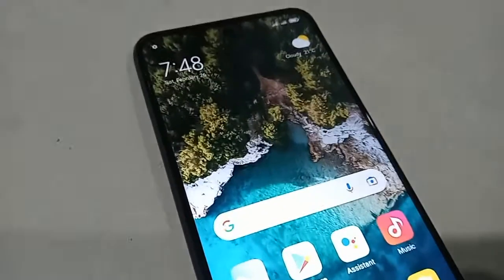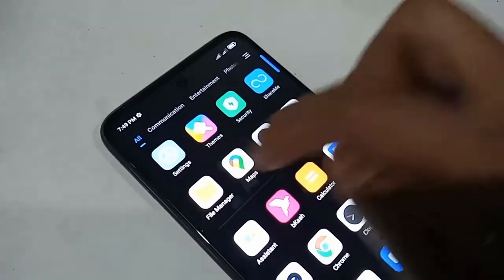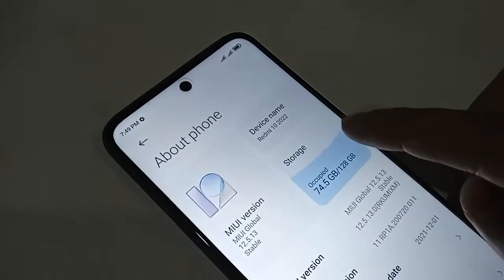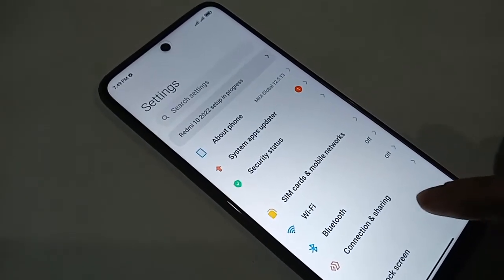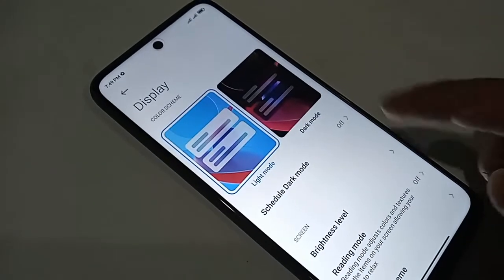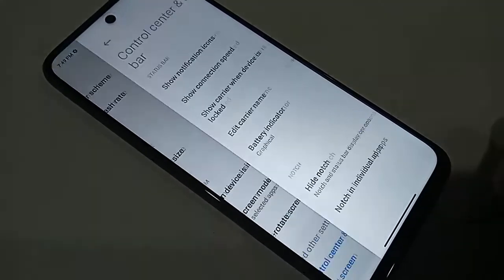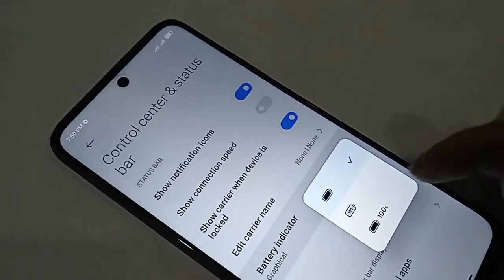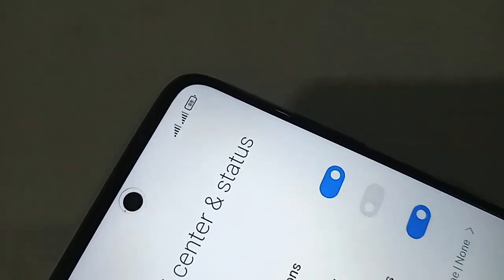How to show Battery Percentage in Redmi 10 2022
You can see a phone this phone model is Redmi 10 2022. this phone problem is battery percentage is not showing on this phone display . now today i will show you how to show battery percentage on this phone display.